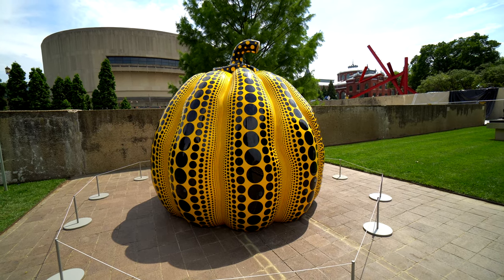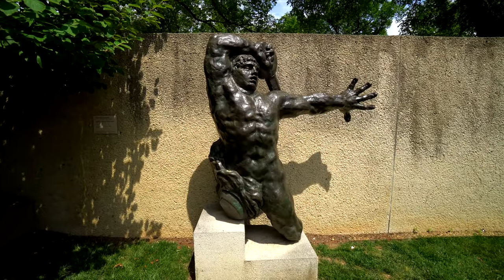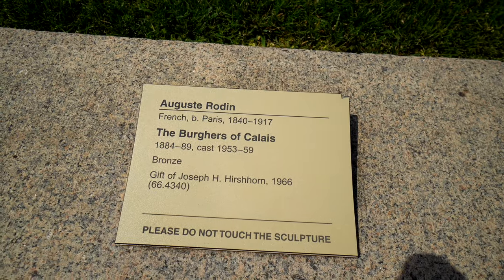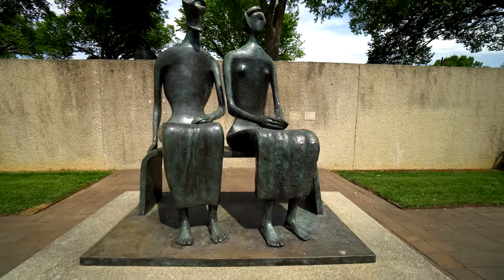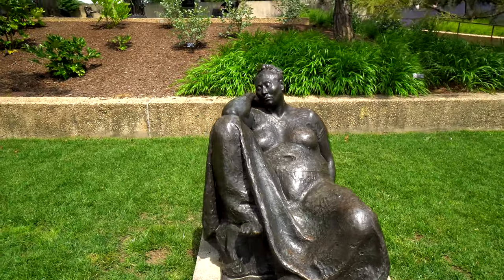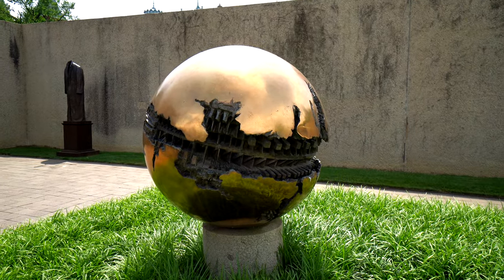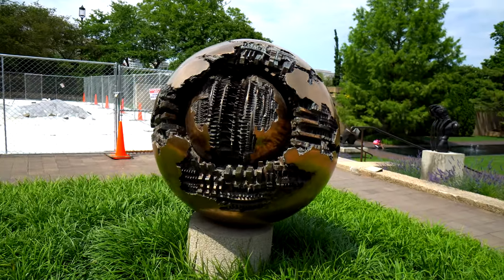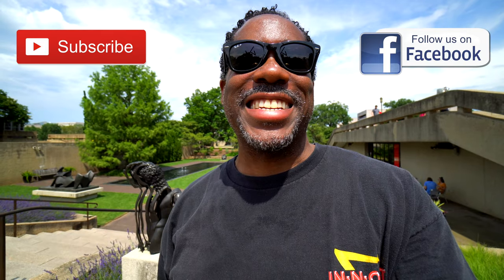A Tour Of The National Sculpture Garden Washington DC Today I Feel Like TIFL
A Tour National Sculpture Garden Washington DC
The National Gallery of Art Sculpture Garden is the most recent addition to the National Gallery of Art in Washington, D.C. -Wikipedia
This is one of the coolest places in DC and when the National Mall is jam packed the National Sculpture Garden is often a refuge away from the crowds providing a relatively quiet unoccupied area to take a break while enjoying some of the most beautiful art available for the eyes to see.
To Learn More About The National Sculpture Garden